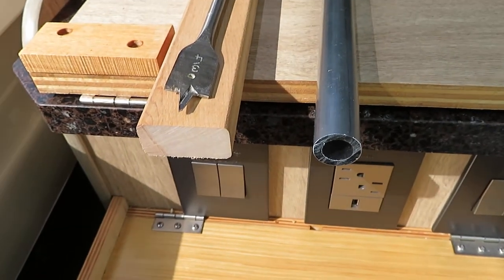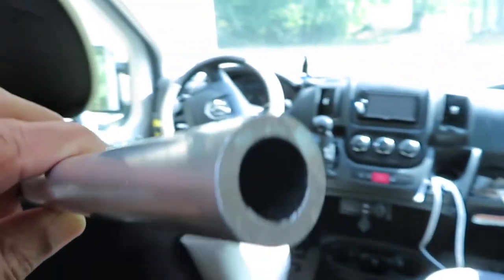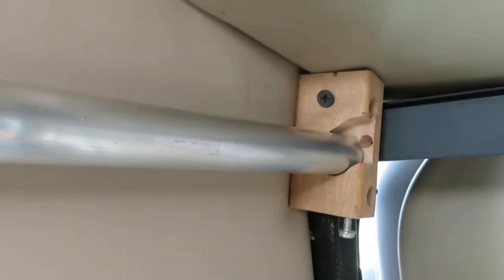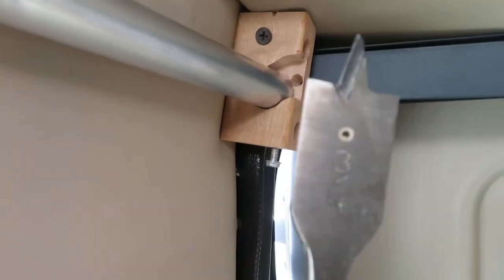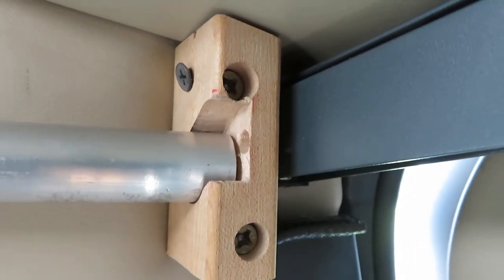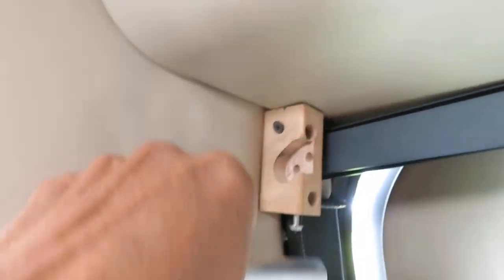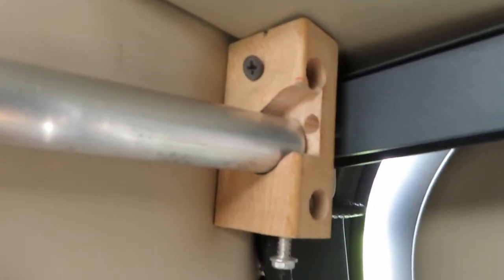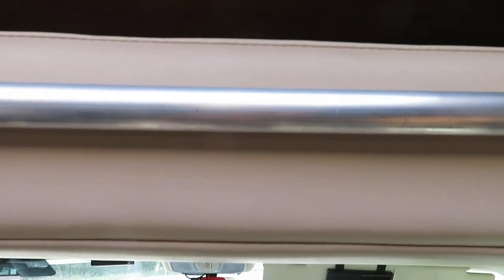Part 1 of 2: Cab Curtain - Heavy Duty Snap-In and Secure Blackout Thermal Curtain Rod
Picked up a ¾” diameter thick wall aluminum tube from our local onlinemetals.com to make our own curtain rod. The goal was to maximize the width and minimize the sag (under the weight of a blackout thermal curtain). The driver-side end was drilled and tapped to fit a stainless steel 1.5” long ¼-20 bolt mounted on the dinette cabinet. Due to its curvature, there were about three mating threads. The passenger-side end was snapped into a simulated 3-D printed block (by 1x2 hardwood) and secured by a retaining screw. The block was mounted by three screws adjacent to the upper track for the slide screen.